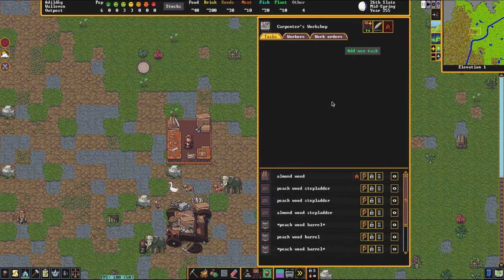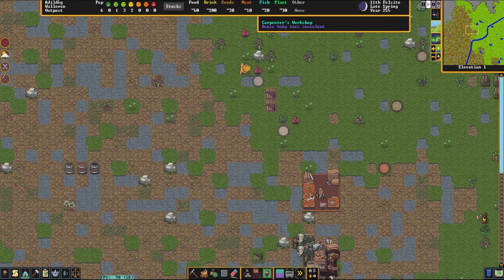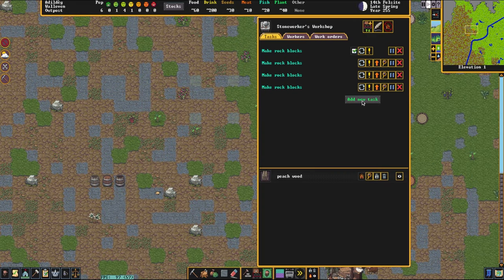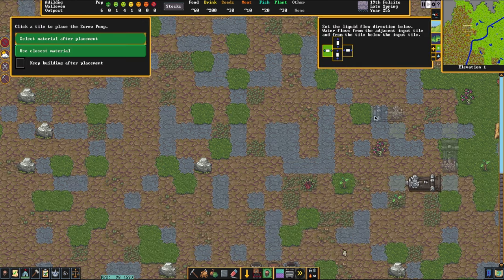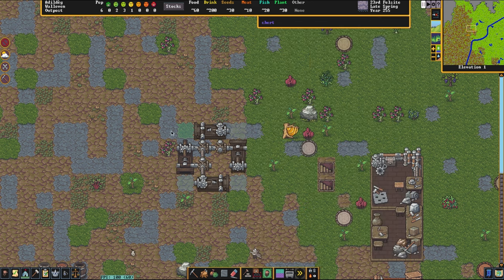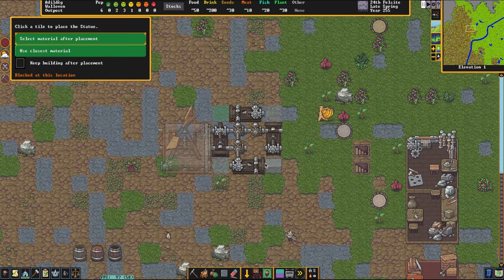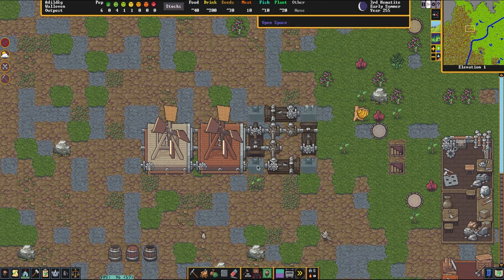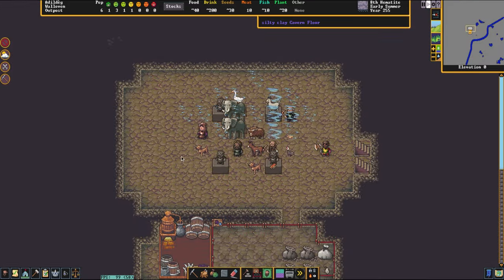Dwarf Fortress - Quick Tutorials - Mist Generators (The right way)